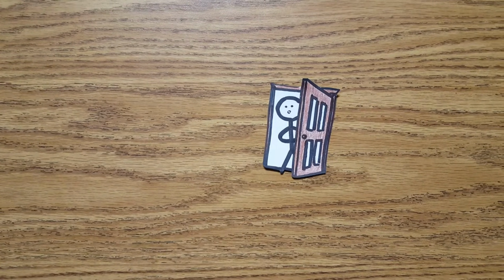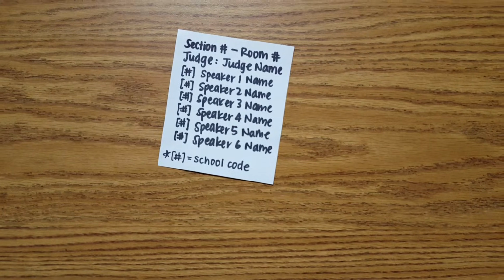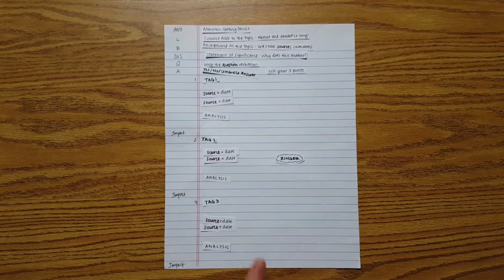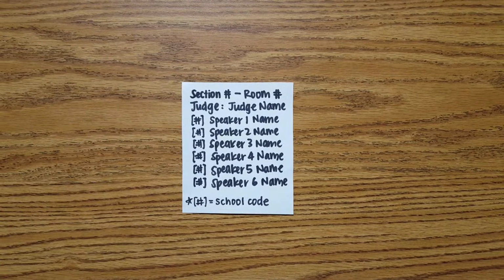How to Prep an Extemp Speech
By Annie Zhao and Katherine Hu